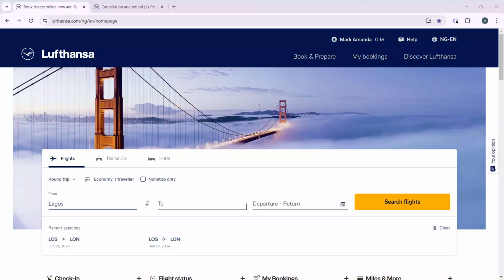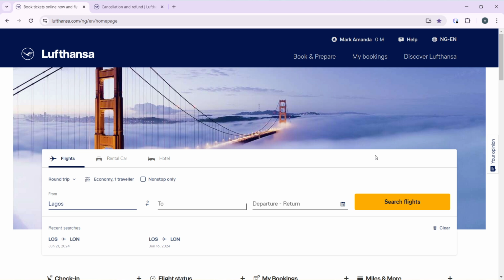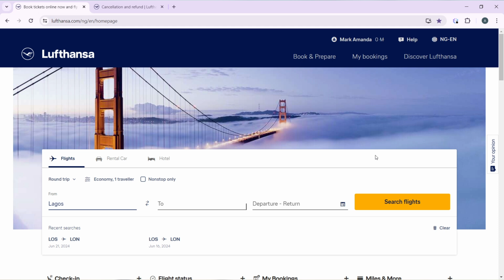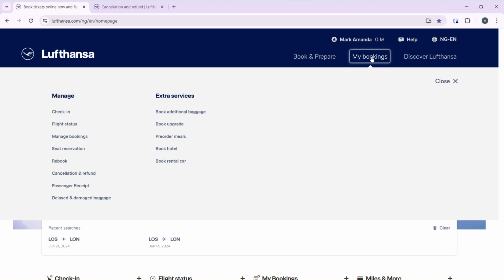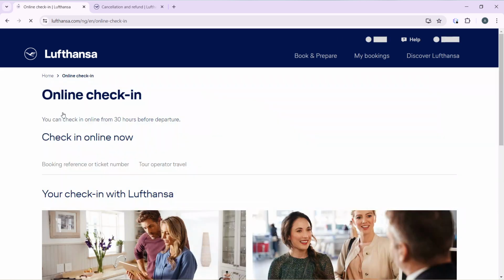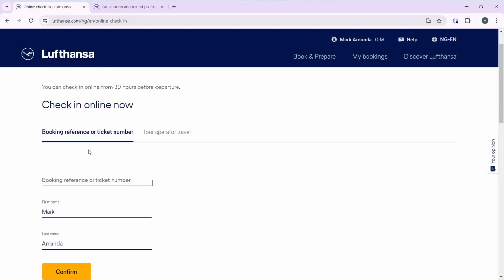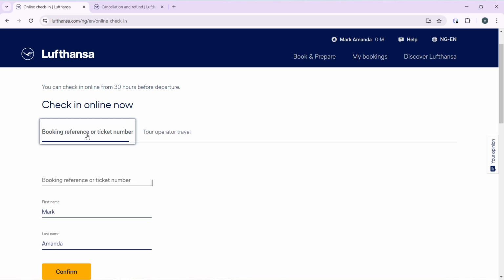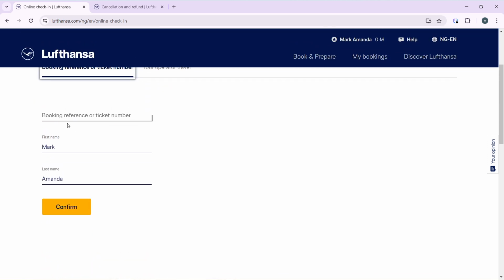How To Check In Online On Lufthansa (Easiest Way)​​​​​​​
In this video I will show you How To Check In Online On Lufthansa. It would be good if you watch the video until the end so that you don't miss important steps.